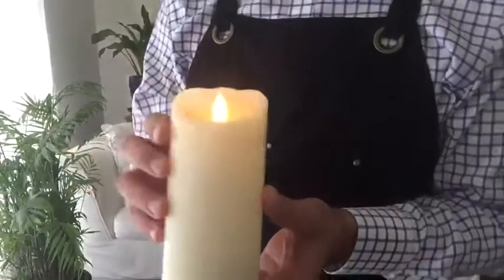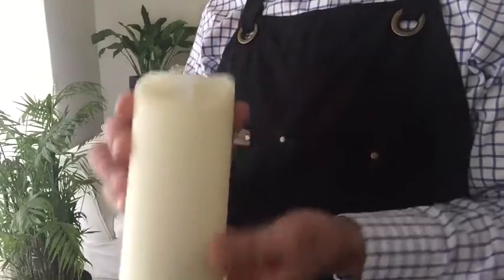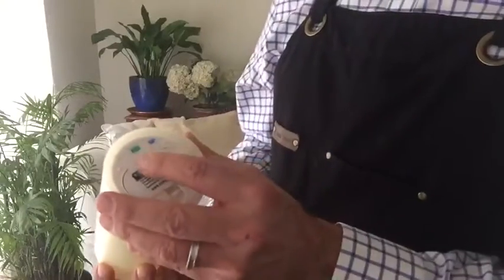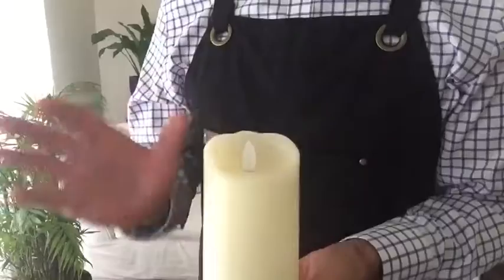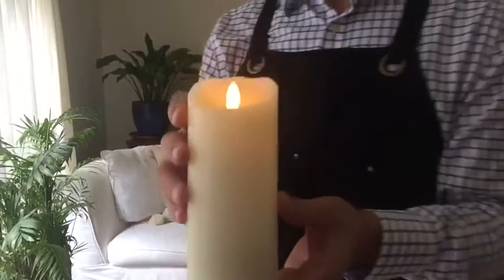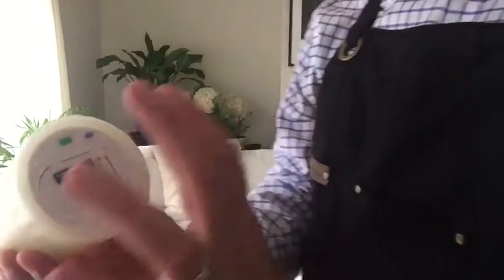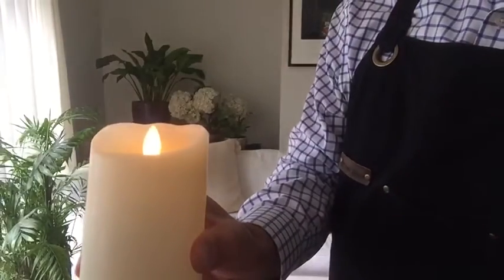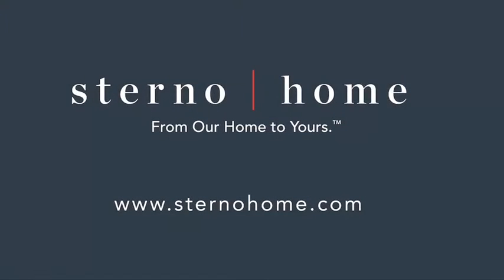Mirage Gold LED Flameless Pillars: Setting the Timer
This short video will walk you through setting the various timer functions on Sterno Home's line of Mirage Gold LED Flameless Pillars.